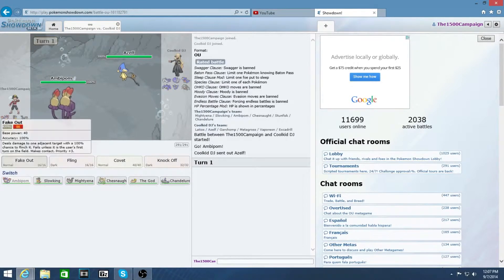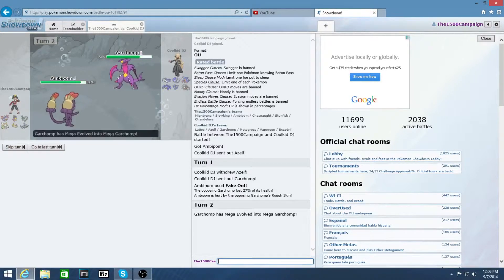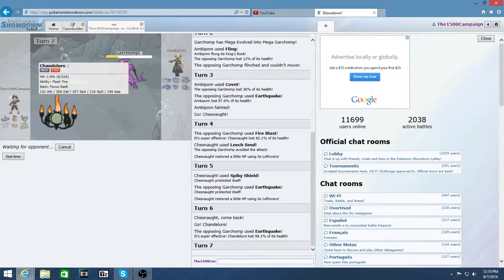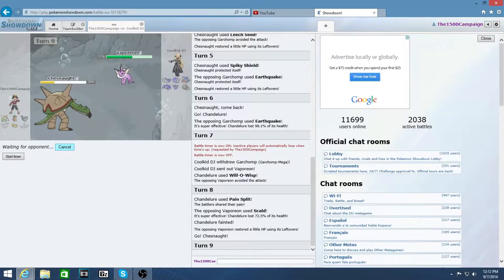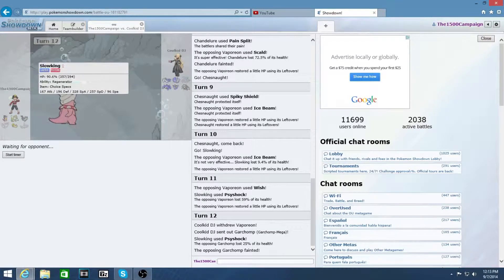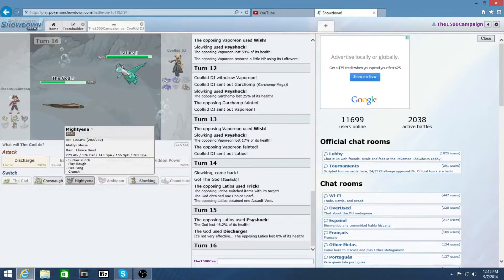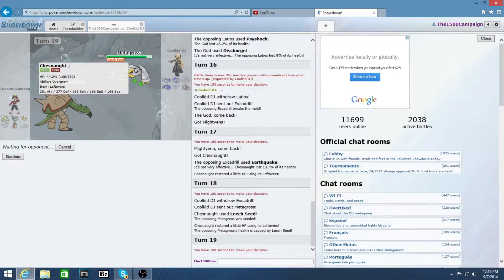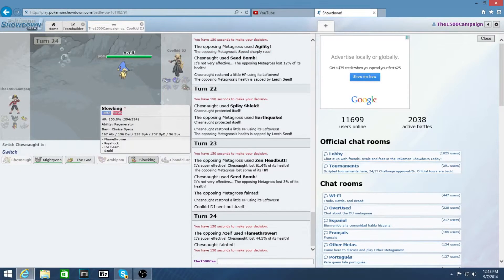Pokemon Showdown: Road to 1500 OU Episode 5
This will be the longest series N/A. Every little thing counts. The next Pokémon Showdown series will be starting up on Thursday and I will be alternating between OU and another tier.